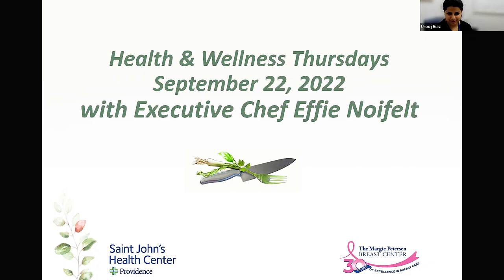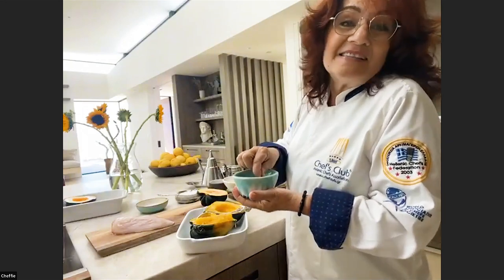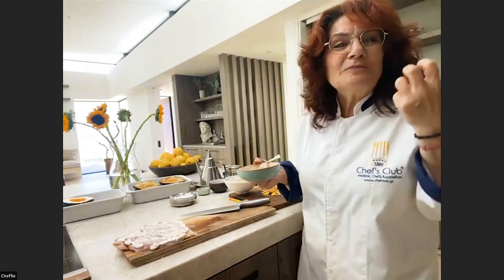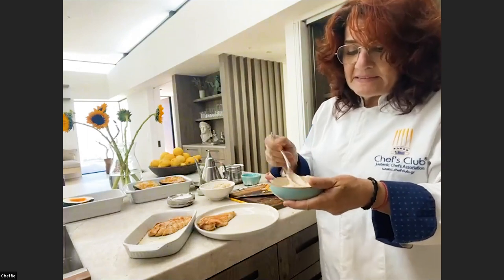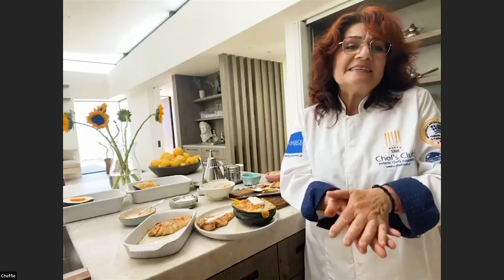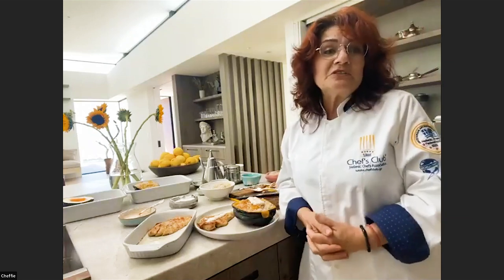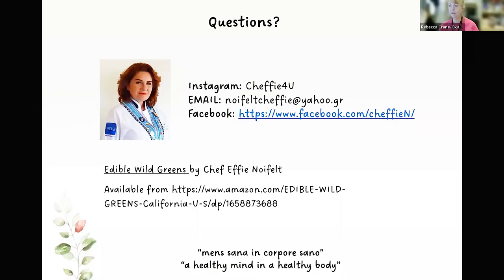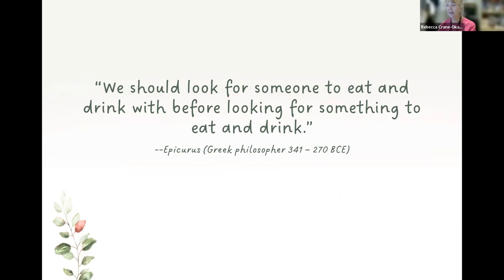Health & Wellness Thursdays with Rebecca Crane-Okada - Featuring Executive Chef Effie Noifelt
Executive Chef, Effie Noifelt, creates a Greek favorite for our audience that is healthy and easy to make.
This webinar is hosted by Rebecca Crane-Okada, Ph.D, RN, CNS, AOCN,
Program Manager, Cancer Patient Support & Willow Sage Wellness at
Margie Petersen Breast Center, and Urooj Riaz, RD, Clinical Dietician.

Learn more about the Margie Petersen Breast Center at Saint John's Heath Center in Santa Monica, California